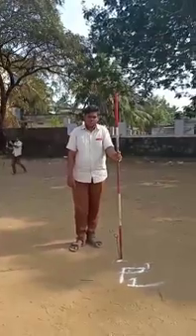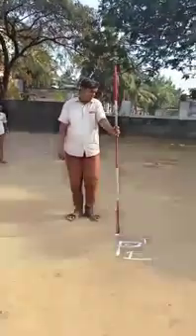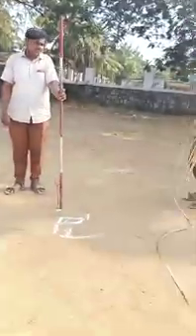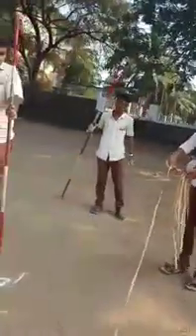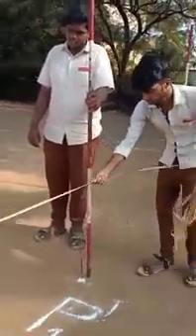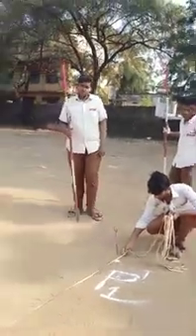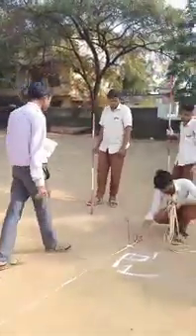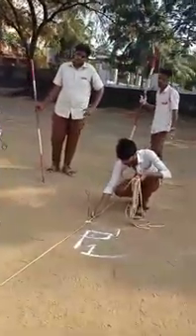15CE36P U4 EXP12 VIDEO FIELD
SURVEYING PRACTICE II